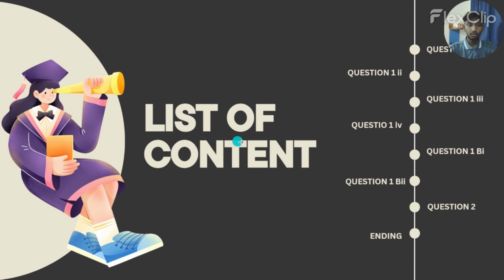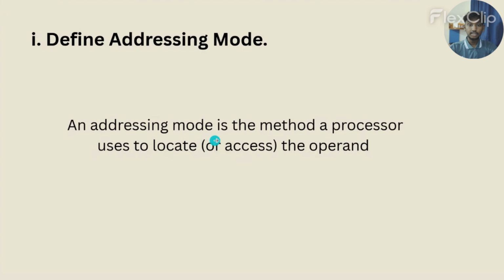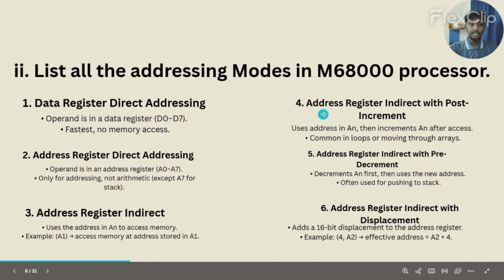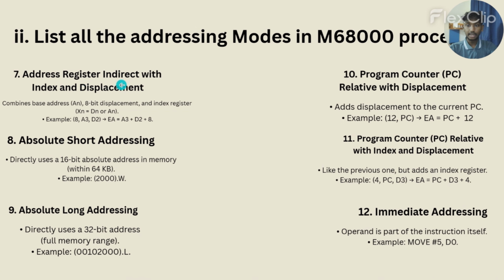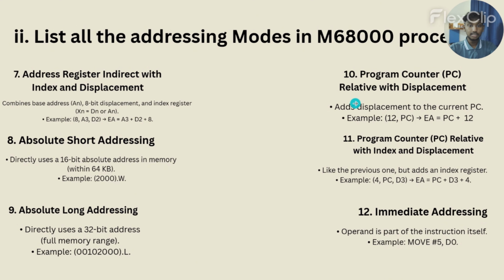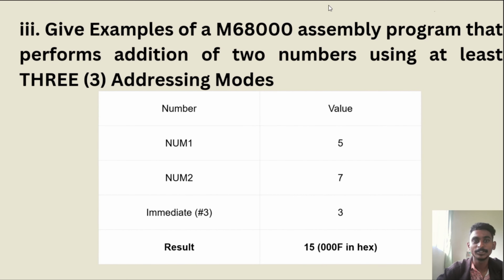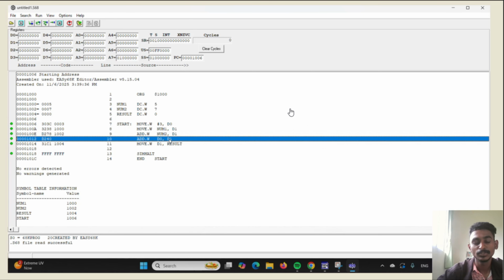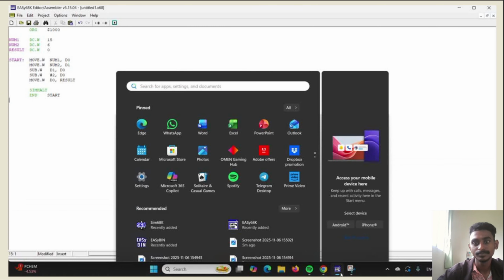CA PBA P1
FOR ASSIGNMENT USE ONLY